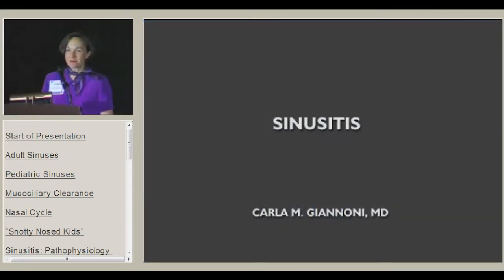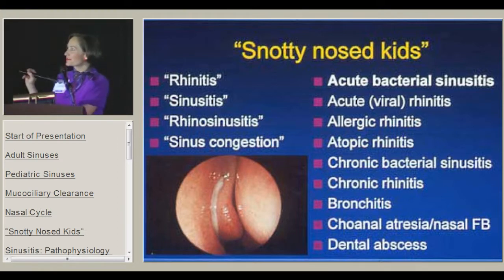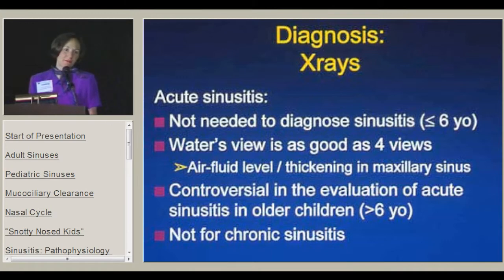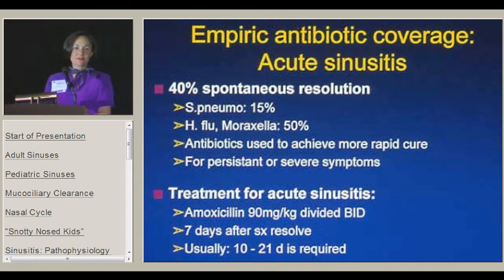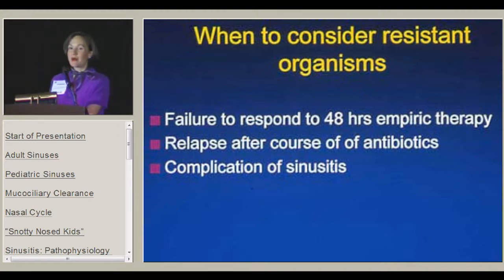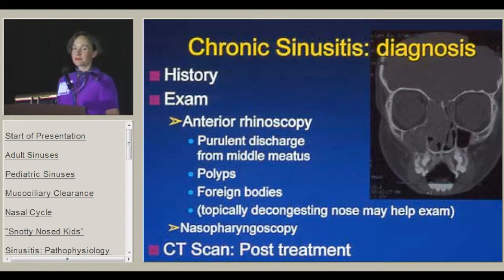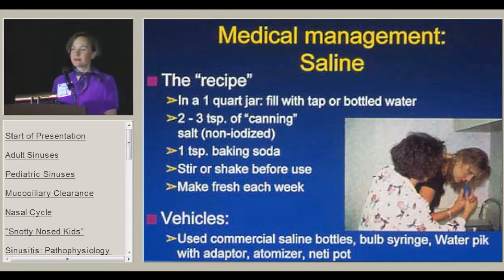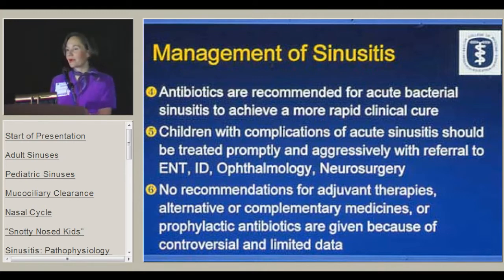Sinusitis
Carla M. Giannoni, MD of Baylor College of Medicine, speaks on the types of Sinusitis and various treatment options.